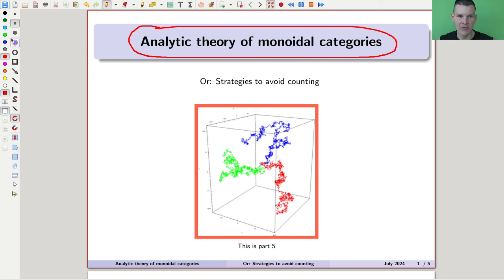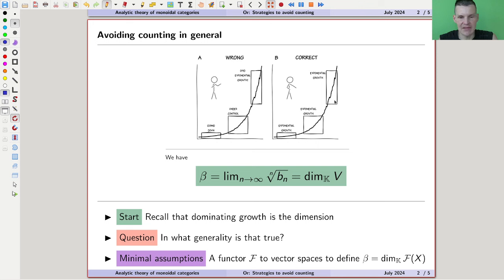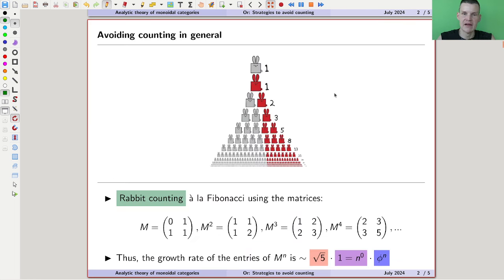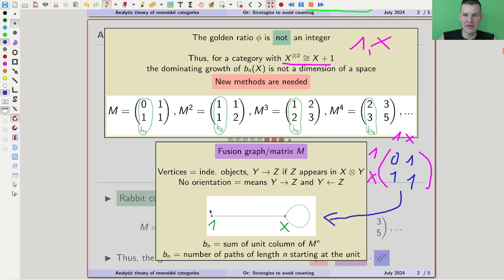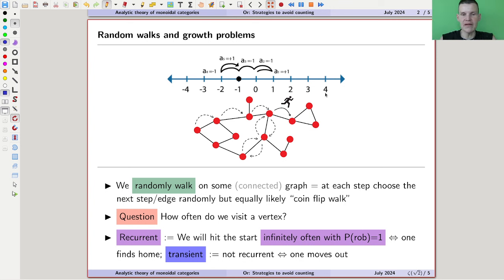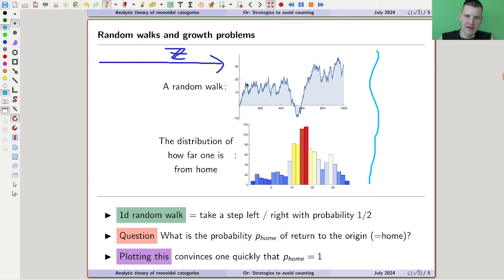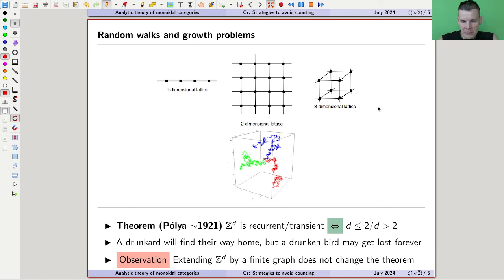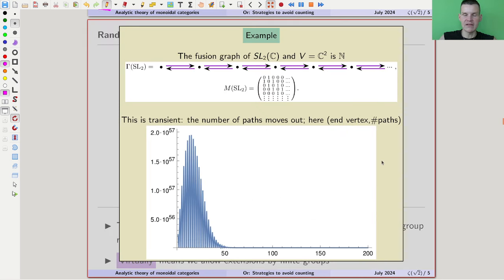Daniel Tubbenhauer: Analytic theory of monoidal categories – part 5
Abstract.
The principle of counting is deeply ingrained in human history, evident in practices such as the use of tally marks dating back over 35,000 years. A major paradigm shift in counting occurred when researchers examined large tables of prime numbers: the tables revealed that prime numbers show patterns reminiscent of random processes. Such random processes are impossible to study by precise counting, but rather methods from analysis and probability theory are of fundamental importance. Starting with Dirichlet ∼1837, the study of prime numbers became mostly focused on their distribution, and analytic number theory (ANT) was born, one of the most successful fields in mathematics.

This is a friendly 5-part introduction to how to solve counting problems in monoidal categories by analytic approaches: an analytic theory of monoidal categories mimicking ANT.

Slides.